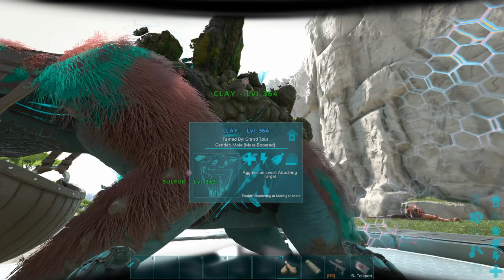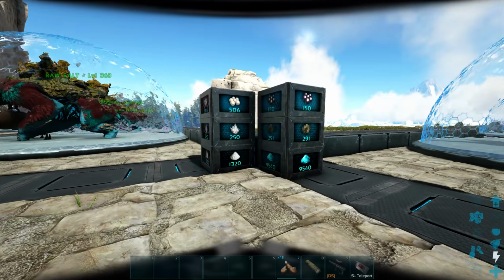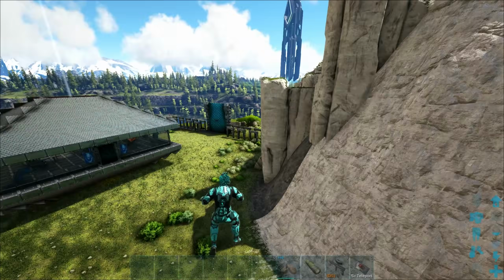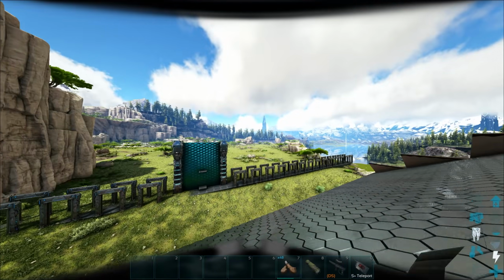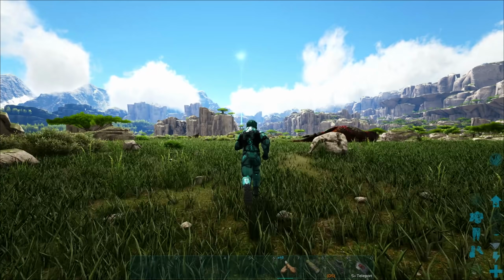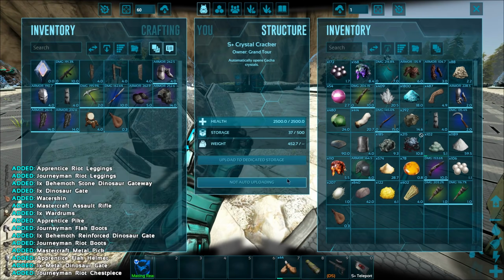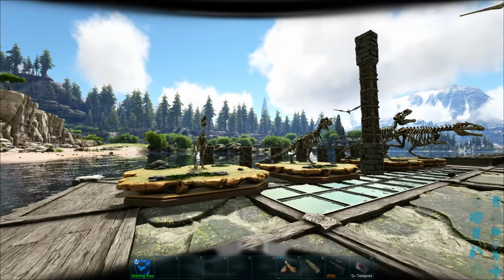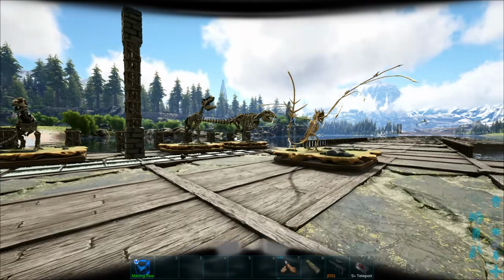I CREATED THE CRAZIEST GACHA FACTORY IN ARK! - ARK Survival Evolved [E97]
I CREATED THE CRAZIEST GACHA FACTORY IN ARK! - ARK Survival Evolved [E97] W/ SYNTAC

The Cluster Series is a Syntac Adventure spanning every Ark Survival Evolved Map. In this series Syntac will tame, breed and mutate any creature he can get his hands on while also building automatic farms, creature museums and fighting every boss from the Overseer to the King Titan!